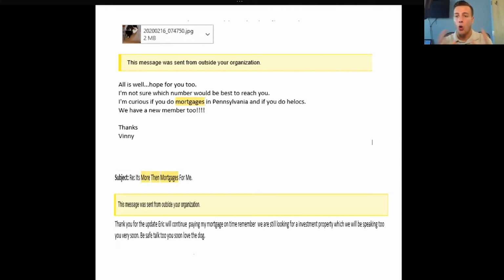PRODUCE or PLATEAU Ep. 1- Past Client Marketing Part 1 📝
Past Client Marketing Is Essential. This Strategy Changed My Business.